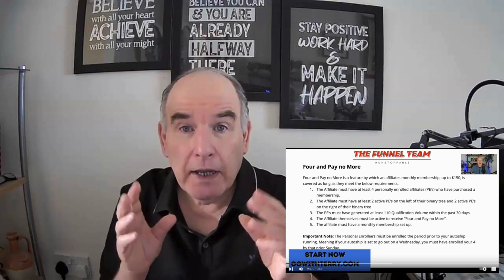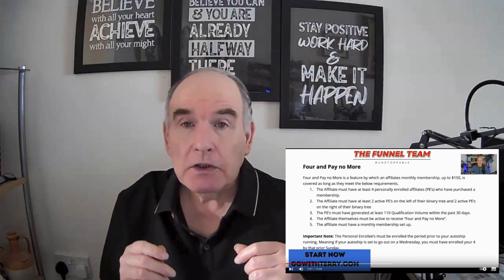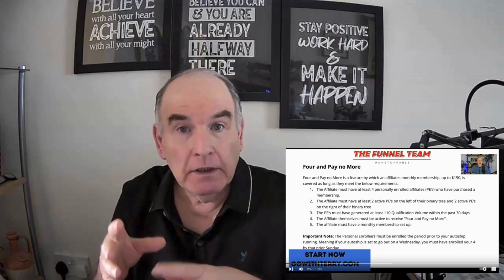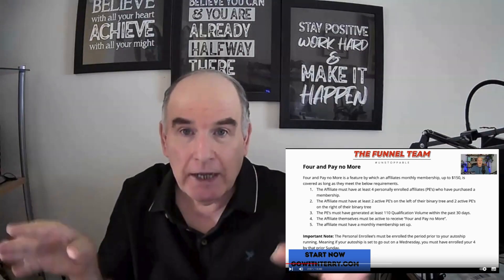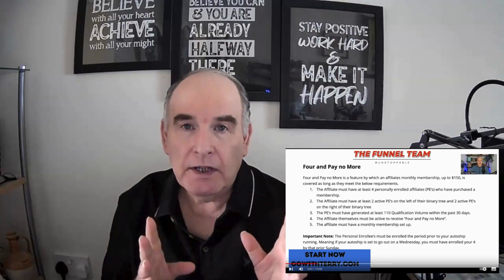JIFU BUSINESS 🔥🔥🔥 FOUR AND PAY NO MORE 🔥🔥🔥 Why You Should Lock In Your Position Now!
If you’re looking to MakeMoneyOnline with JIFU , then please drop any questions below, or get started TODAY!

FREE Over $17,000 Package when you join now, PLUS Our Copy/Paste System

JIFU BUSINESS - FOUR AND PAY NO MORE 😳

I really hope you enjoy this JIFU Company Overview!

We have one of the FASTEST growing JIFU team’s and are also giving away over $17,000 in value just for getting started! It’s everything you need to start:
Sales Funnels
Done For You Email Follow Up
Our FREE Leads & Sales Generating App
Done For You Marketing
Team Sales Rotator

*INCOME DISCLAIMER: This website and the items it distributes contain business strategies, marketing methods, and other business advice that, regardless of my own results and experience, may not produce the same results (or any results) for you. I make absolutely no guarantee, expressed or implied, that by following the advice or content available from this website or video you will make any money or improve current profits, as there are several factors and variables that come into play regarding any given business. Primarily, results will depend on the nature of the product or business model, the conditions of the marketplace, the experience of the individual, and situations and elements that are beyond your control. As with any business endeavor, you assume all risk related to investment and money based on your own discretion and at your own potential expense.
LIABILITY DISCLAIMER: By reading this website or the documents it offers, you assume all risks associated with using the advice given, with a full understanding that you, solely, are responsible for anything that may occur as a result of putting this information into action in any way, and regardless of your interpretation of the advice. You further agree that I or my company cannot be held responsible in any way for the success or failure of your business as a result of the information provided by our company. It is your responsibility to conduct your own due diligence regarding the safe and successful operation of your business if you intend to apply any of our information in any way to your business operations. In summary, you understand that we make absolutely no guarantees regarding income as a result of applying this information, as well as the fact that you are solely responsible for the results of any action taken on your part as a result of any given information. Always seek the advice of a professional when making financial, tax or business decisions.